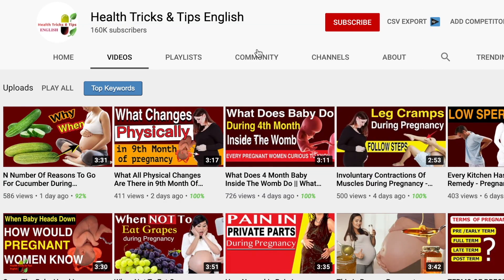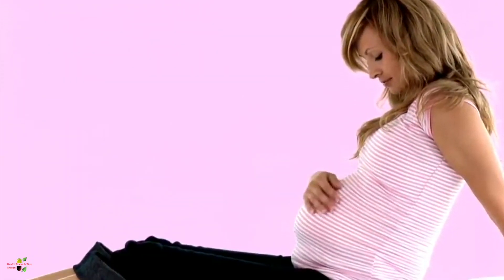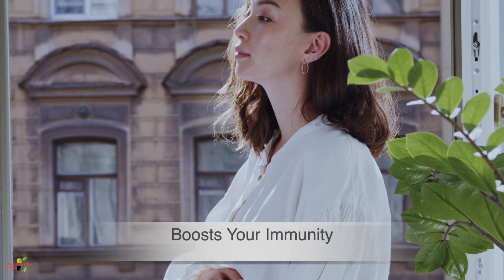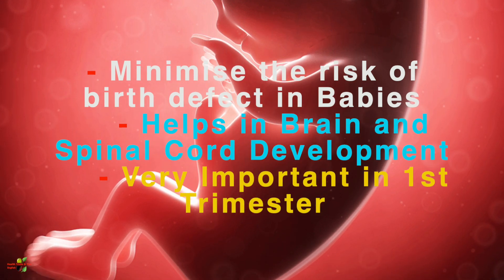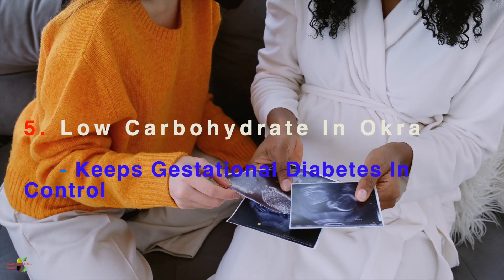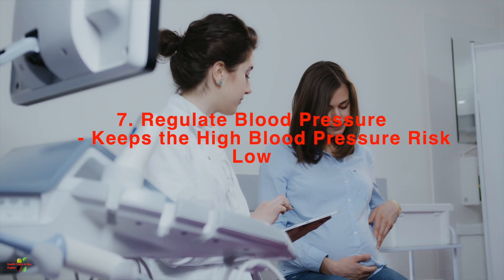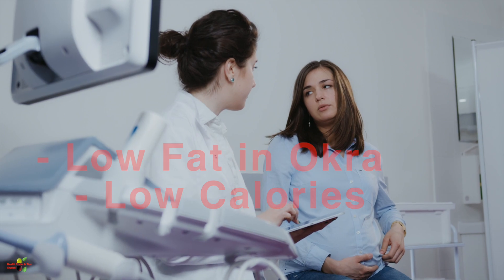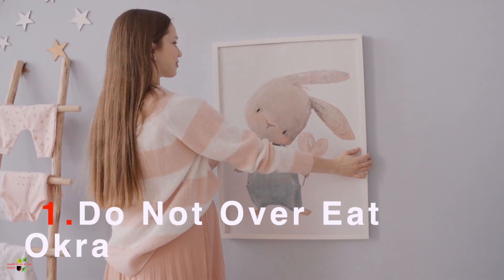Women To Know Why Okra Is Eaten in Pregnancy - Benefits of eating lady finger during pregnancy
There are immense benefits of eating this green vegetable - Okra .
Know all the benefits of eating Okra :
Benefits of Eating Okra during Pregnancy
1.  High Content Of Vitamin-C
     - Boosts Your Immunity
     - Eat Less in 1st Trimester
2. Good Antioxidant
    - Also helpful in Diabetes
3. It Contains Folate
    - Minimise the risk of birth defect in Babies
    - Helps in Brain and Spinal Cord Development
    - Very Important in 1st Trimester
4. Contains Insoluble and Soluble Dietary Fibre
    - Helps In Problem Of Constipation
5. Low Carbohydrate In Okra
     - Keeps Gestational Diabetes In Control
6. Helps Formation of Red Blood Cells
7. Regulate Blood Pressure
    - Keeps the High Blood Pressure Risk Low
8. Helps in Weight Management
    - Low Fat in Okra
    - Low Calories
9. Believed To Easy Labor

Know More
Do Not Overeat Okra or anything in Pregnancy